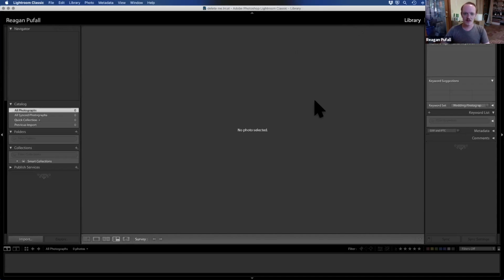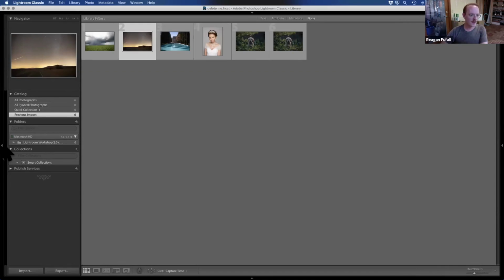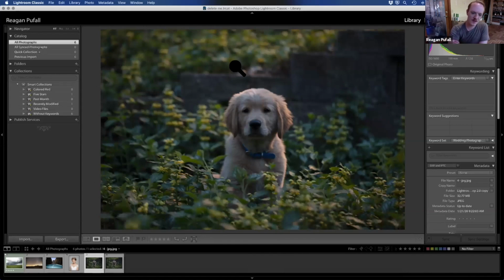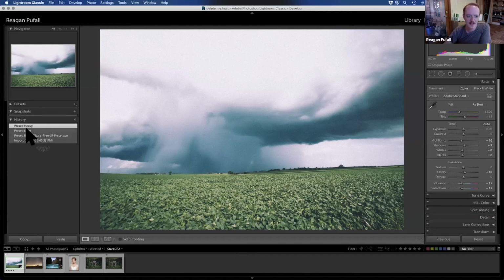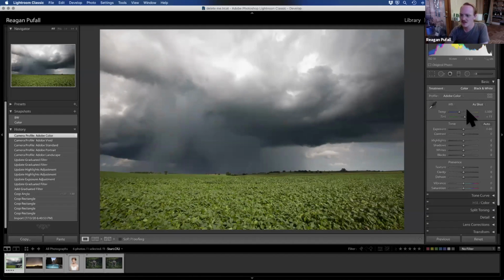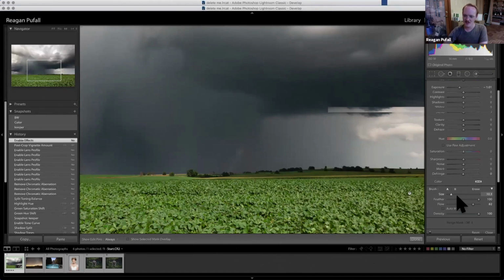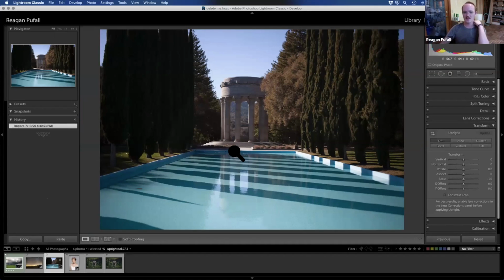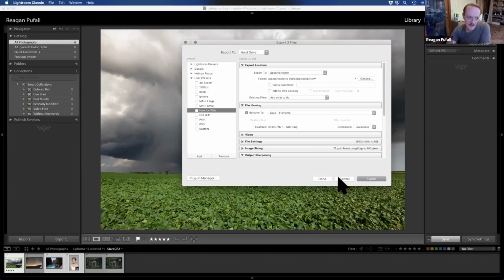Adobe Lightroom Basics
Join a Do Space instructor as they cover the basics of how to get started with image processing in Adobe Lightroom.